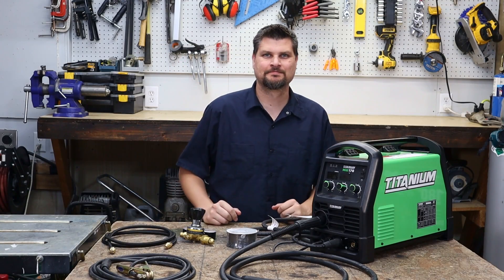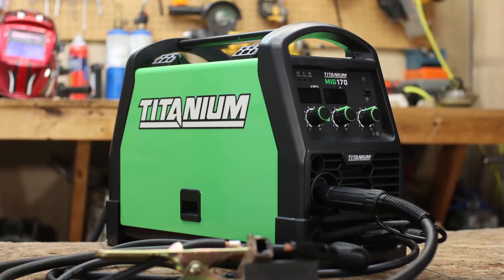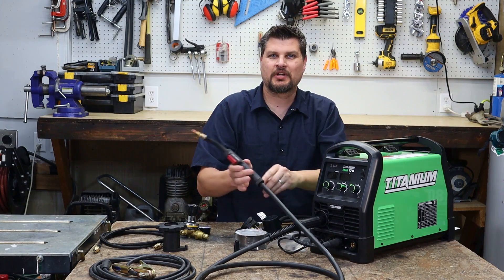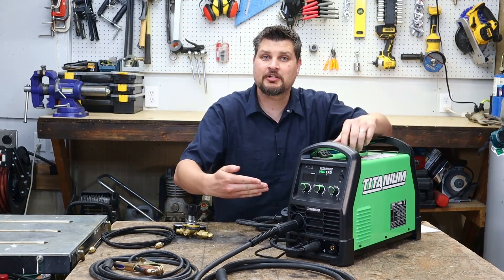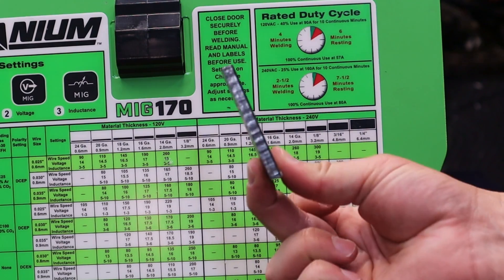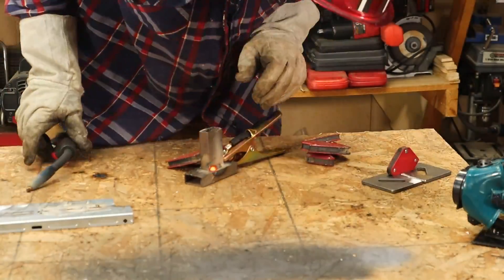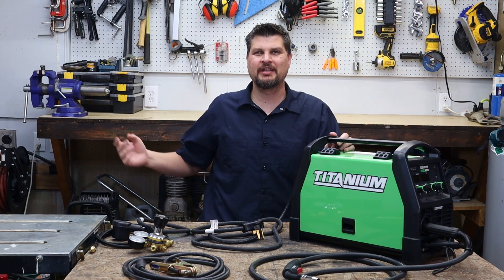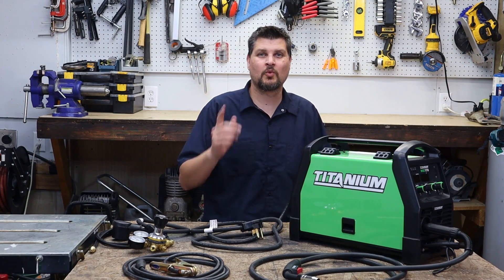Harbor Freight Titanium 170 Welder Review & Parking Lot Sale Secrets!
Titanium 170 Review 1:22

Harbor Freight will be doing another Parking Lot Sale this Memorial Day week.
The Memorial Say sale starts this next week and that means open box deal time.
I found the Harbor Freight Titanium 170 for $230 off regular price in their open box section.

Awesome Welder, definitely a step up from the Titanium 125.
If you are in the market for a dual higher voltage machine. This won't disappoint!